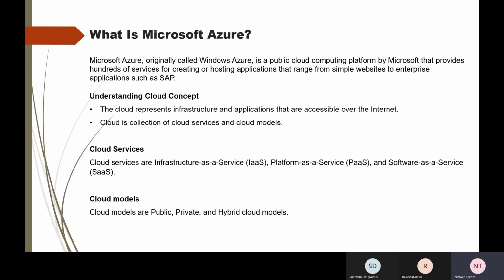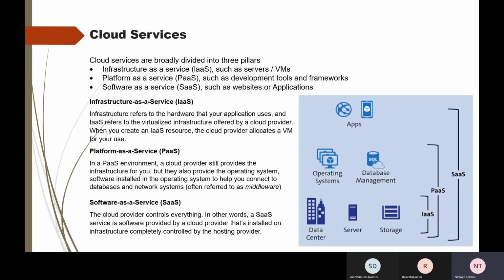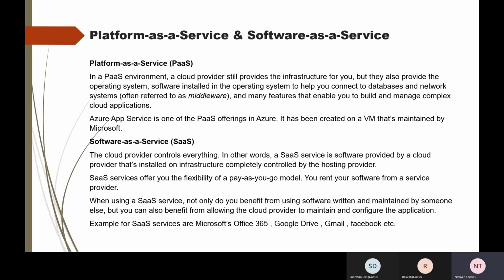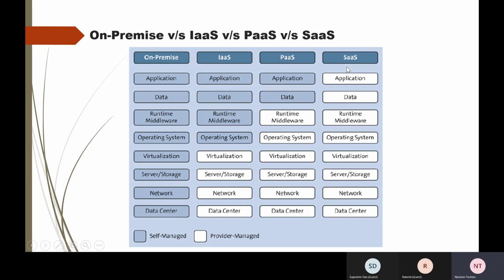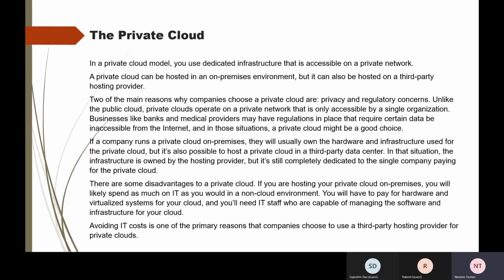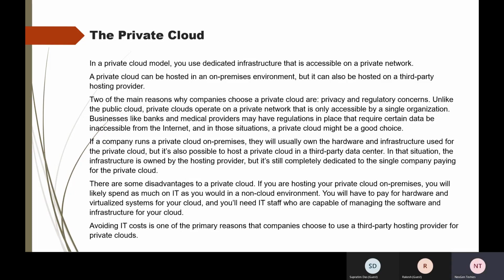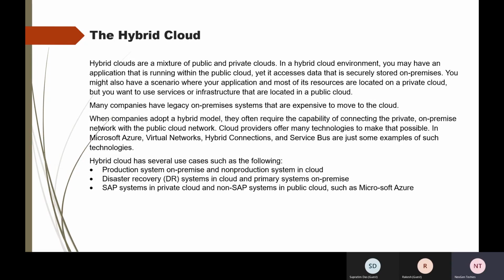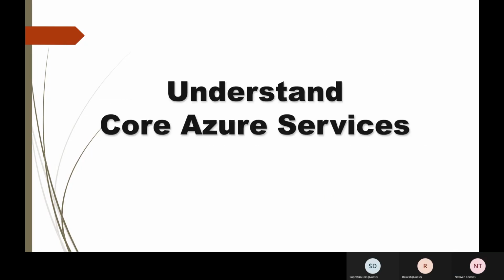200_03_01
200_03_01